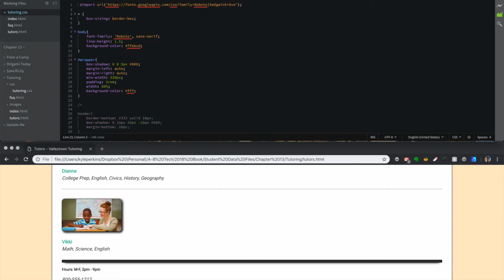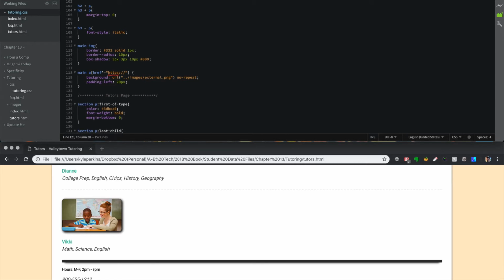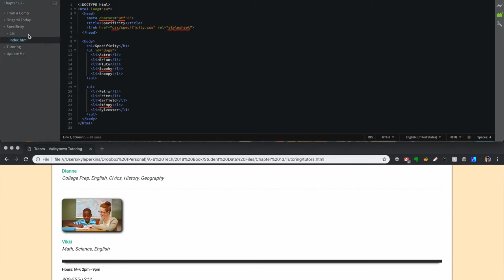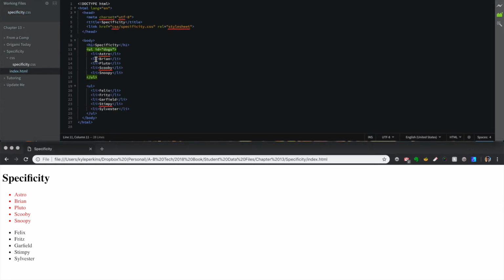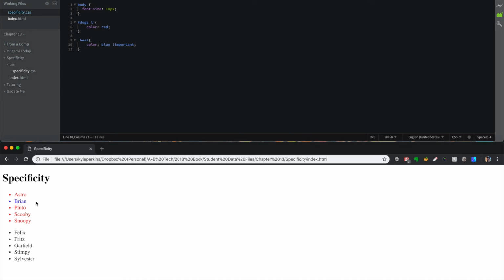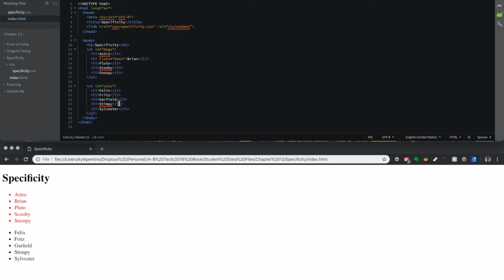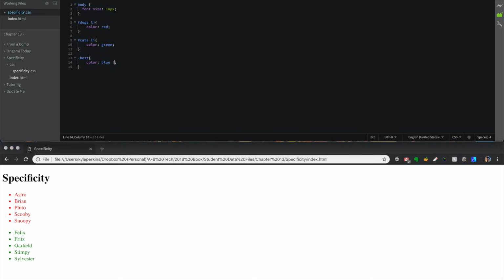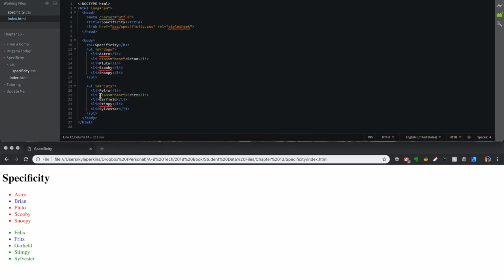Code With Me - Chapter 13-2: Organizing and Specificity